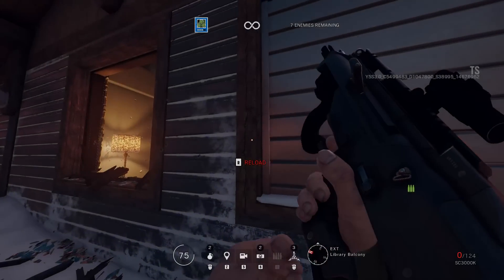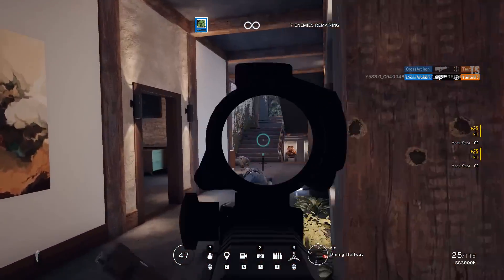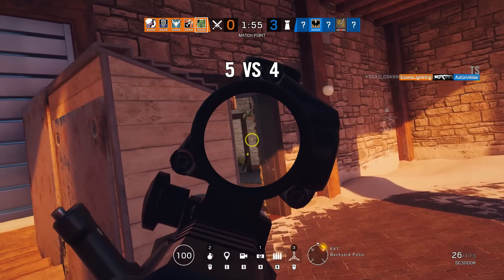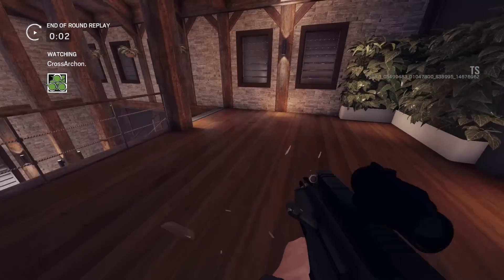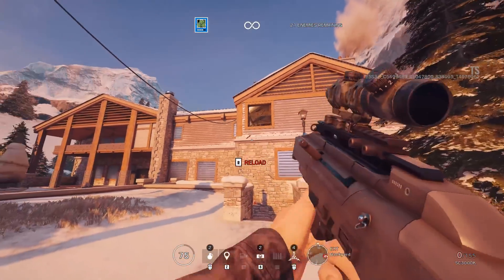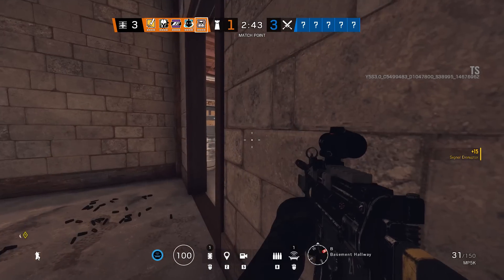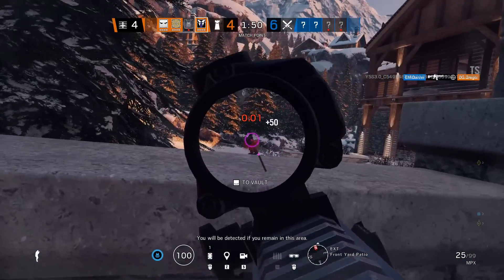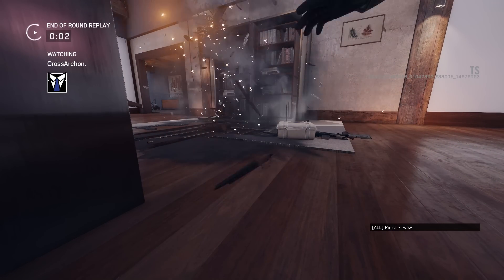This *NEW* Mechanic Will Turn You Into A CHEATER in Rainbow Six Siege: Operation Shadow Legacy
Operation Shadow Legacy is just around the corner and I'm hyped to bring you an exclusive look of the new season! I hope you enjoy the video.

0:00 Sam Fisher In Siege
1:38 New Gadget in Action
2:58 Taking out Defender's Utility With New Gadget
3:26 Flank Cam Around Corner
4:01 Sneaking Cam into Site
4:42 Broken New Mechanic
5:48 New Optics Overview
6:27 Mute 1.5x Scope 1v5 Ace
8:29 Warden Roaming New Chalet